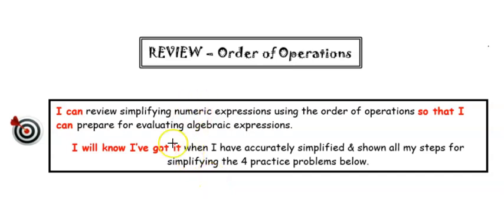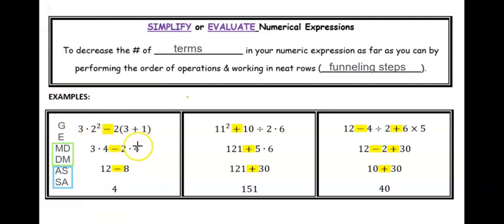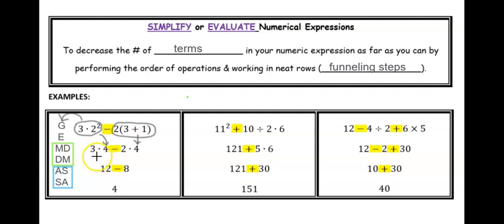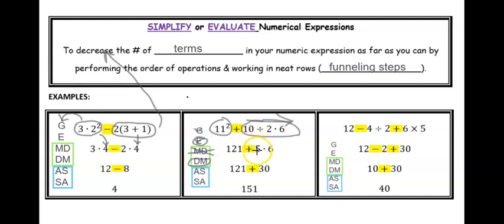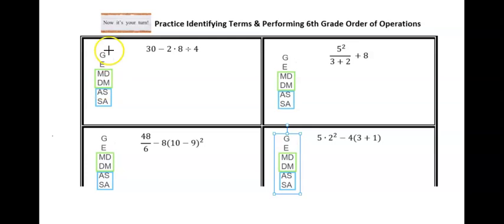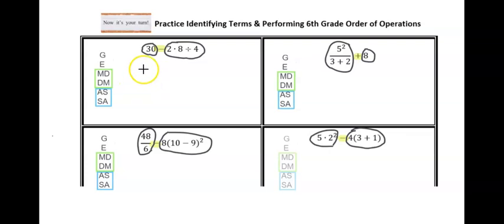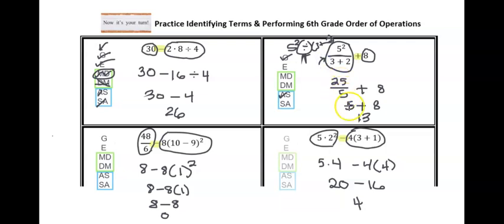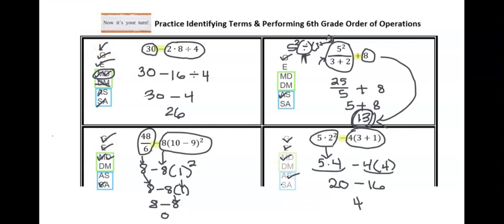Review Order of Ops